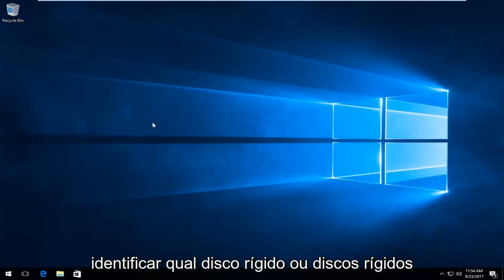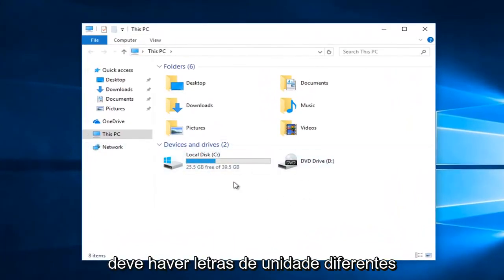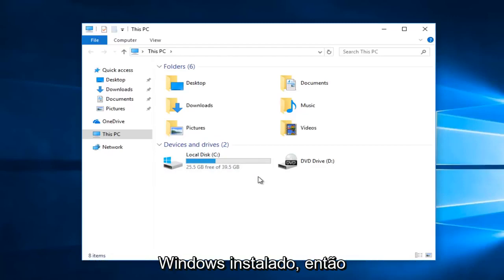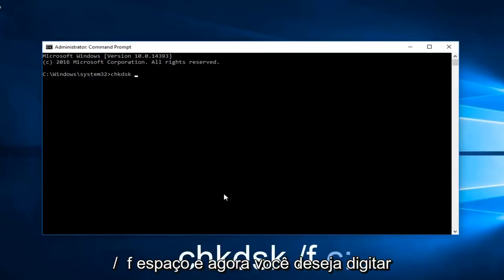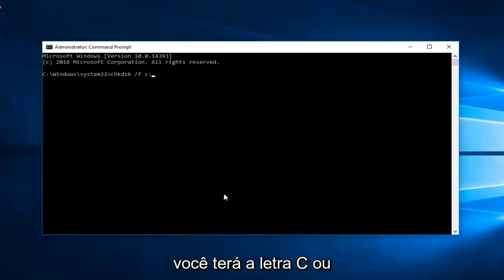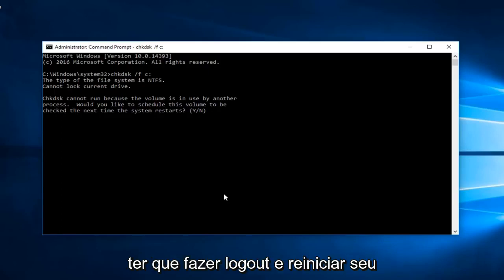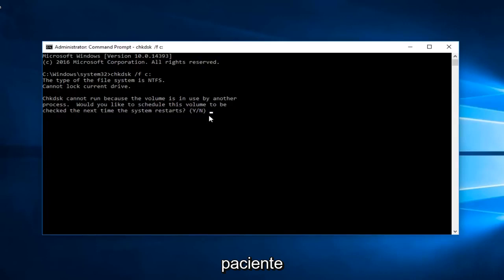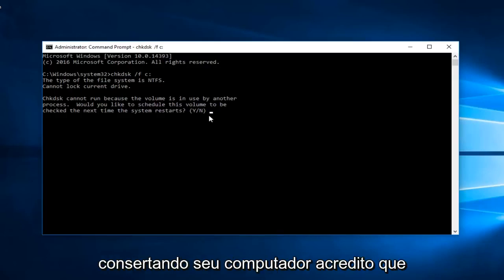SOLUÇÃO - Unidade não acessível - O arquivo ou pasta está corrompido ou ilegível Windows 10/11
Corrija o arquivo ou diretório está corrompido e ilegível.

Você pode ver esse erro depois de tentar abrir algo em uma unidade USB. Ou, dependendo de como seu computador está configurado, ele pode aparecer logo após inserir a unidade em seu computador.

Problemas abordados neste tutorial:
c o arquivo ou diretório está corrompido e ilegível
o arquivo ou diretório de inicialização está corrompido e ilegível
o arquivo ou diretório c boot está corrompido e ilegível, execute o utilitário chkdsk
o arquivo ou diretório c está corrompido e ilegível
o arquivo ou diretório c está corrompido e ilegível Windows 11
o arquivo ou diretório corrompido
o arquivo ou diretório corrompido e ilegível